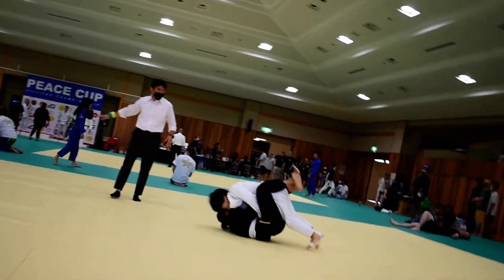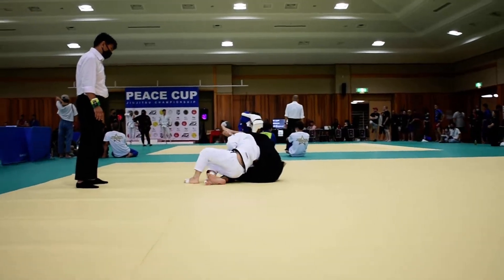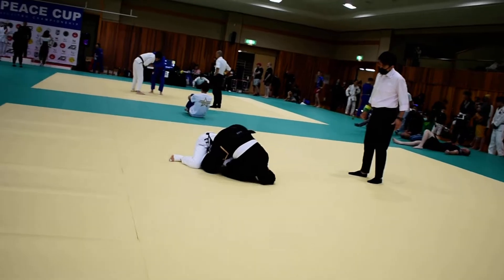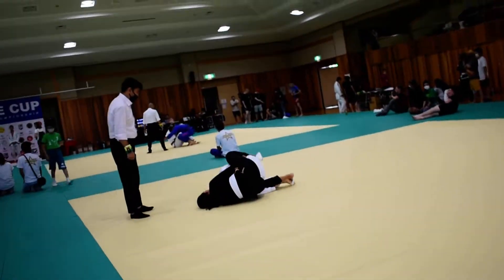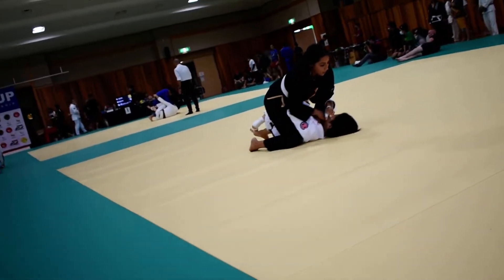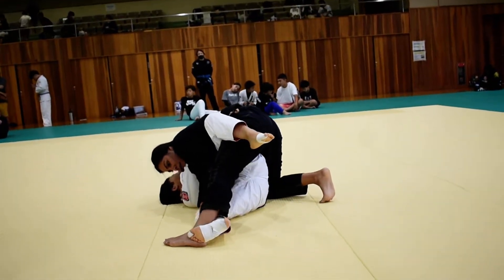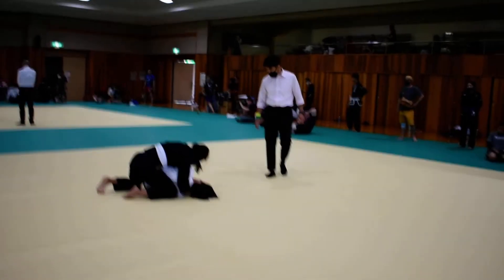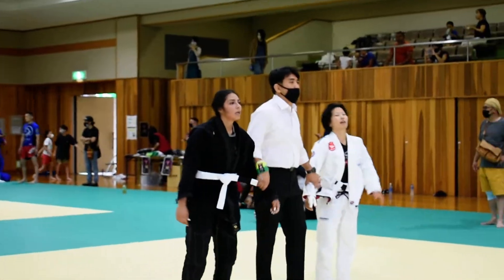Part II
The rest of the match with a broken 👃.